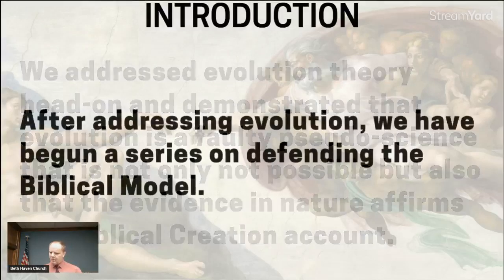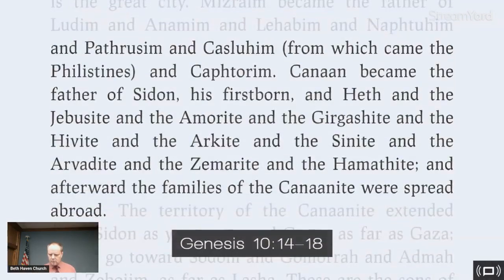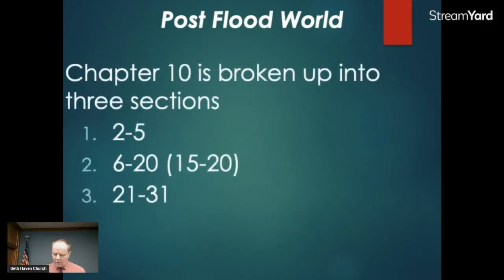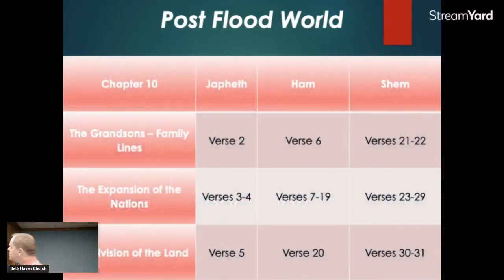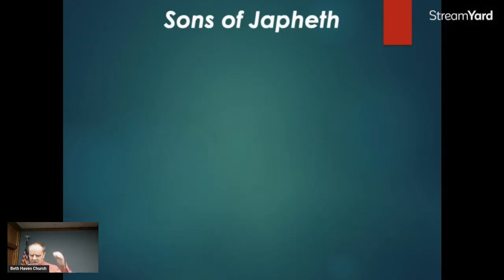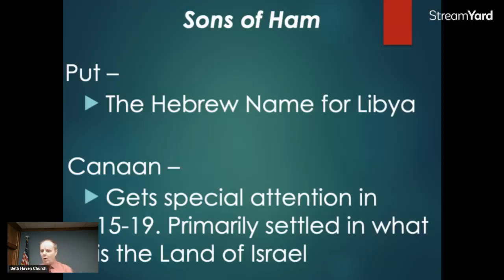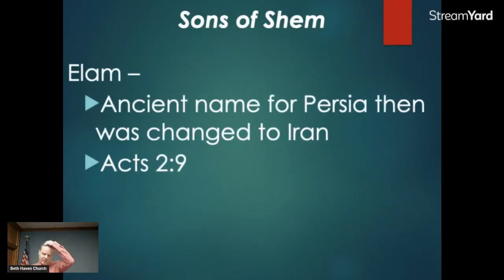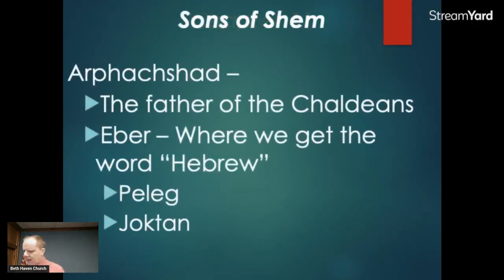Apologetics 26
Defending the Biblical Model, part 5
Civilization